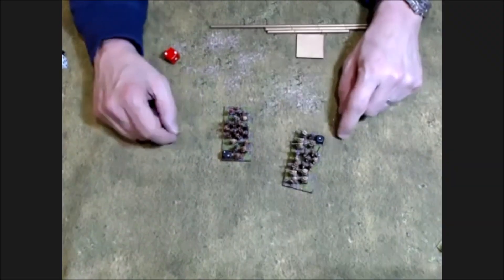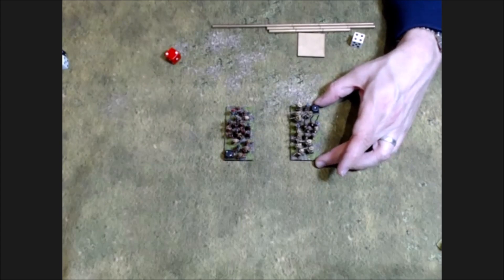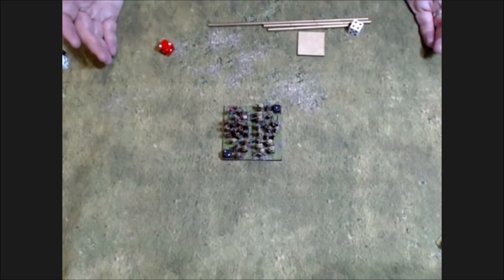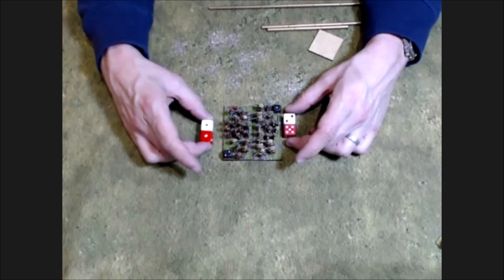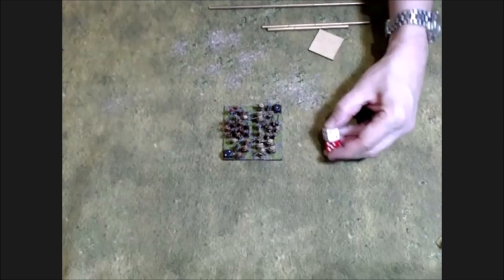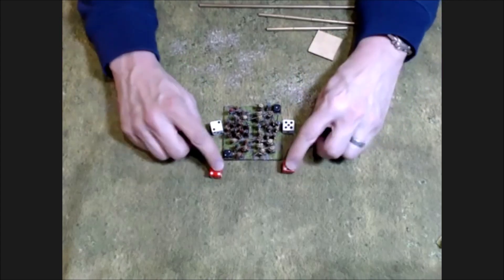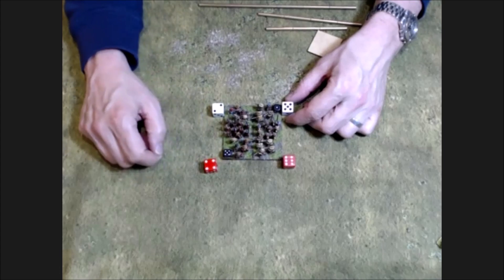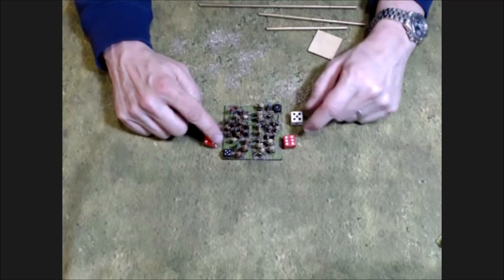Pike & Shot Combat: Introduction to ADLG-R. Renaissance L'Art de la Guerre, Part 4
A run-through of the basic mechanics involved in the ADLG-R ruleset showing how two ("double width") standard Pike & Shot infantry units who have already exchanged musketry fire then get into combat with one another.

This video is recorded with Simon LeRay-Meyer (the author),